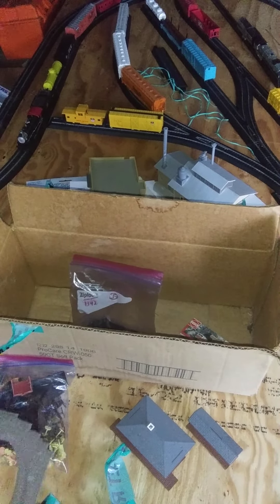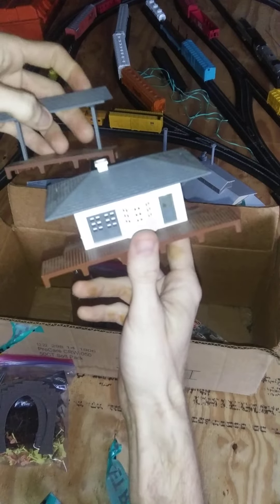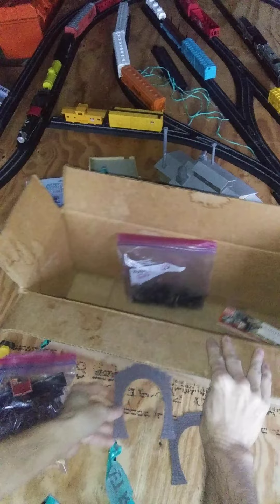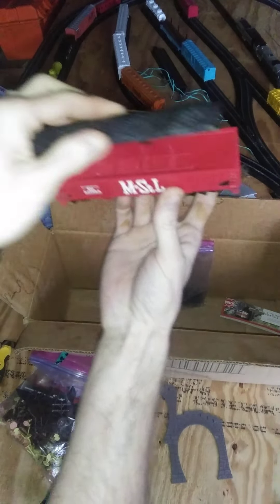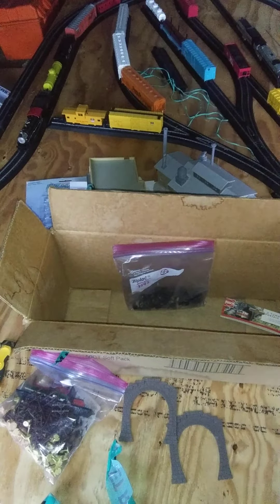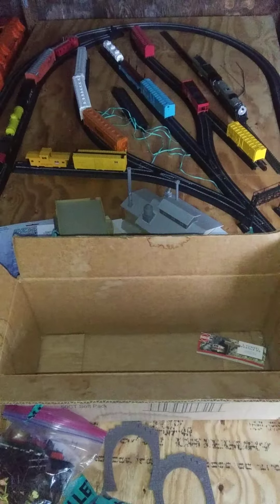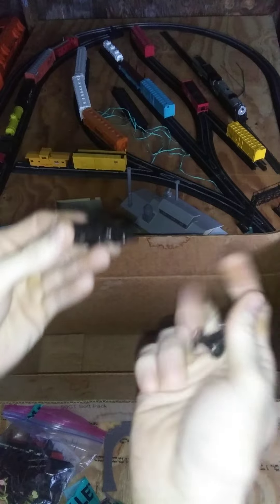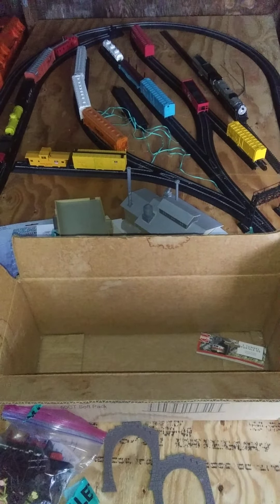H/O scale unboxing part 2